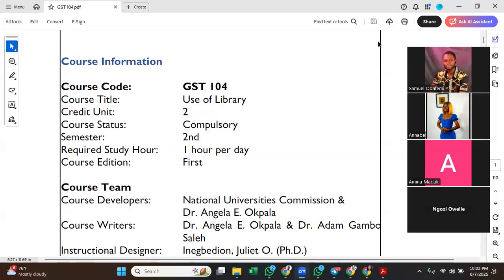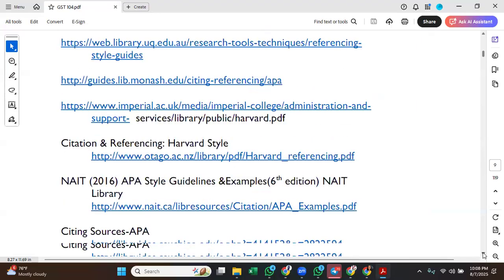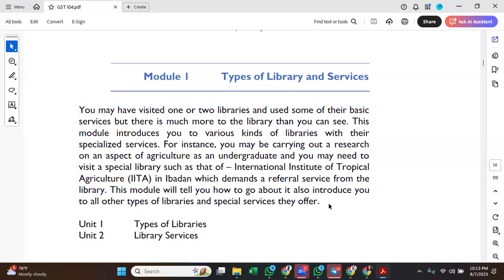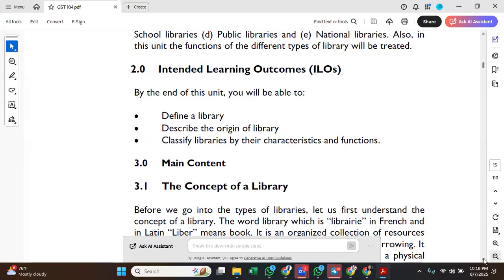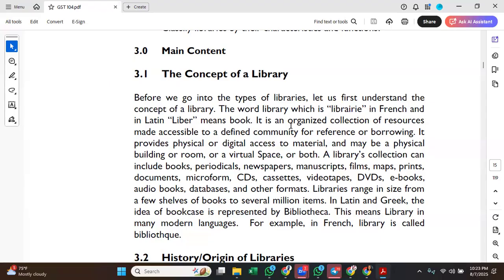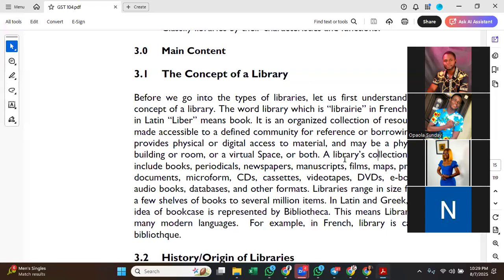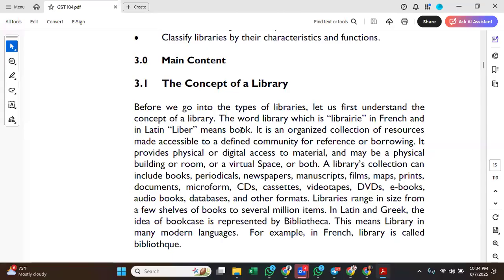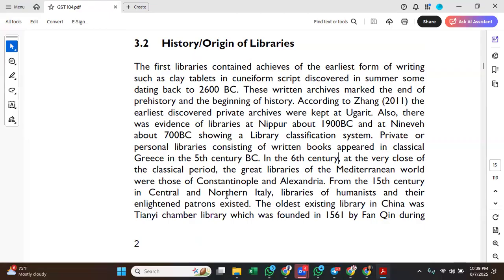GST104 CLASS I RECORDING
Concept of a Library and Brief History of the Library